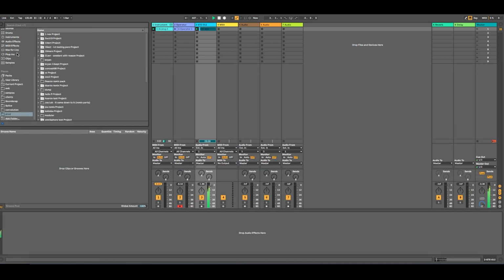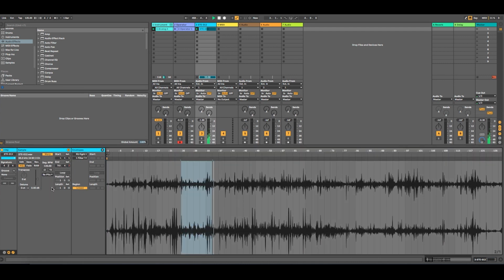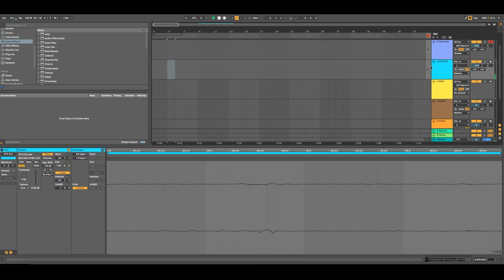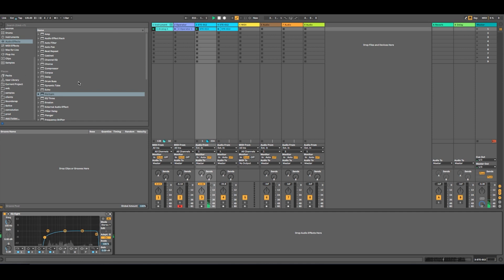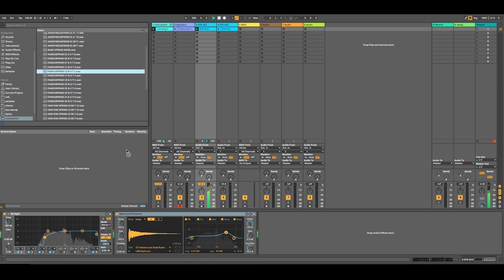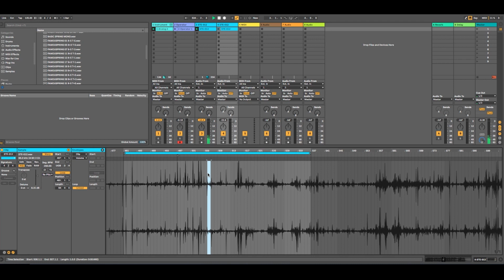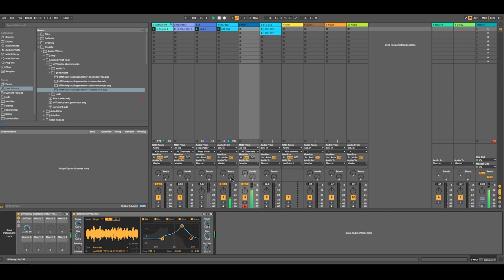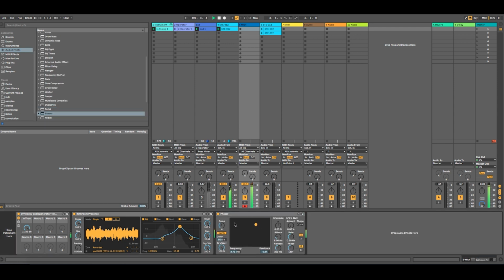Learning Sound Design with offthesky pt. 3: Sound design with field recordings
(we apologize for the voice not being loud enough!)

As we went in the countryside to record some sounds, we will now load them and see what we can do with them. Jason explains how he uses the recording in a free form way using different plugins. Adding organic elements layered over our previous session of working with synths is also another way to bring organic to something digital sounding.

Guest: Jason Corder - offthesky
Host: Pheek
video production by P.Haggart
Editing J. Smith